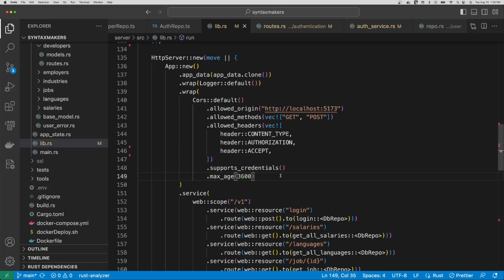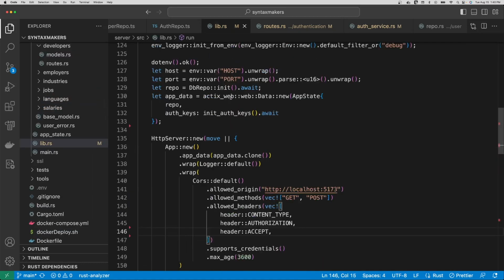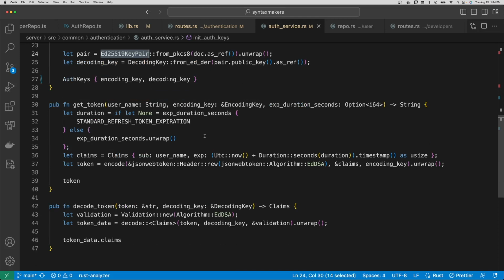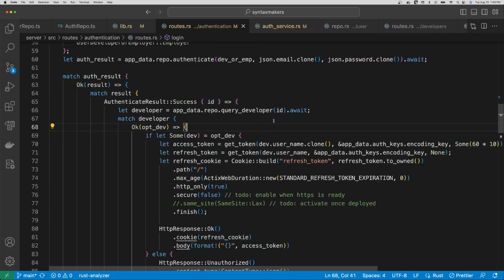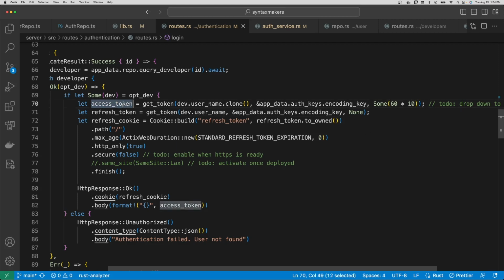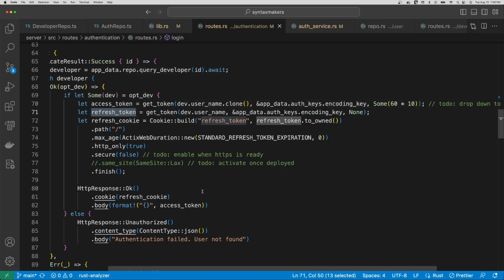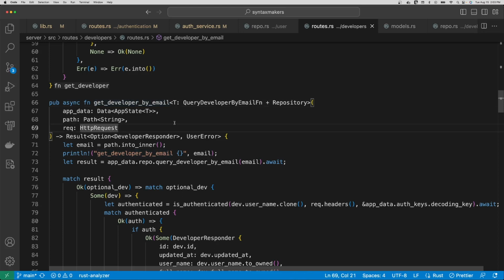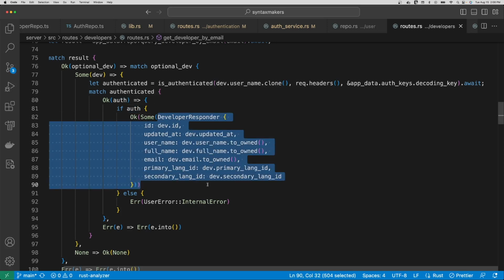Rust JWT Authentication in Actix Web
This is the only video you need to learn JWT with Rust. This example is based on the side project I'm working on called SyntaxMakers. A developer focused Job Hunting app.